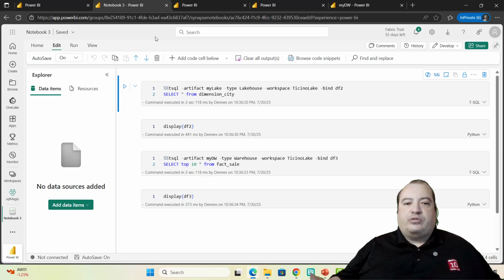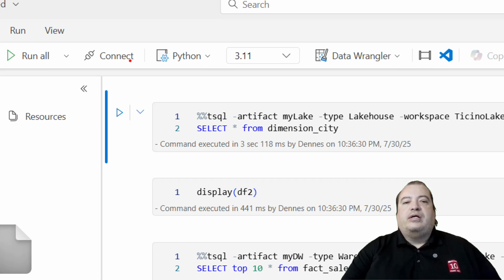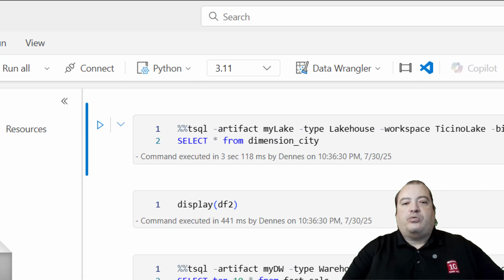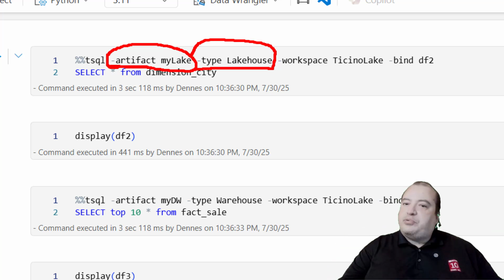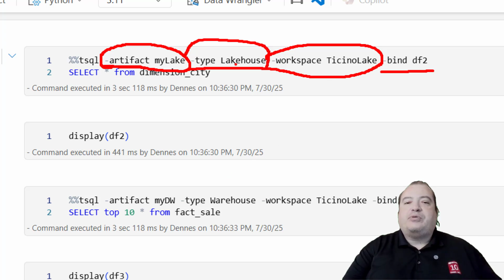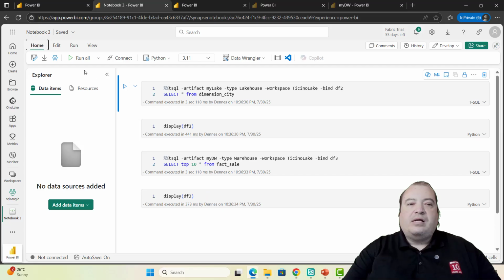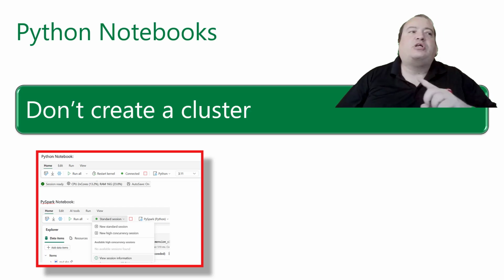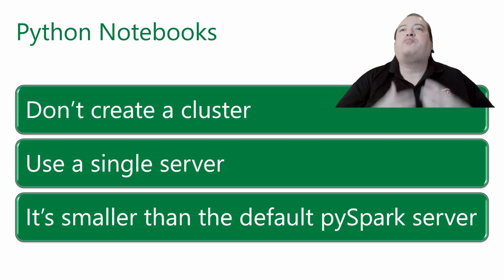Fabric Monday 82: Running T-SQL in Python Notebooks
The new T-SQL Magic command allows you to run T-SQL in a Python notebook over a lakehouse, warehouse or SQL Database.

Discover how to use it with different objects in the same notebook and query objects from different workspaces

Discover why this is available only for Python notebooks